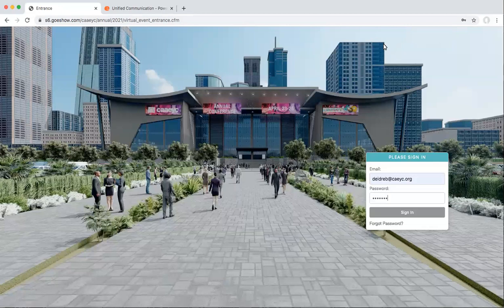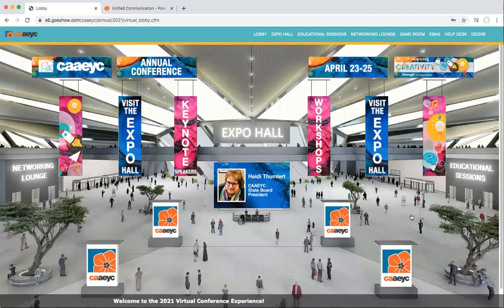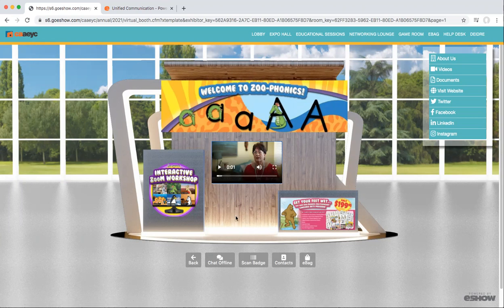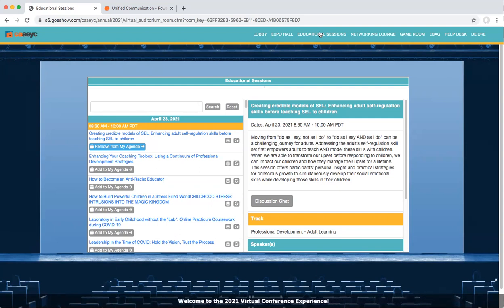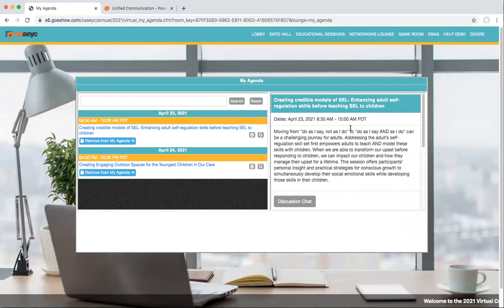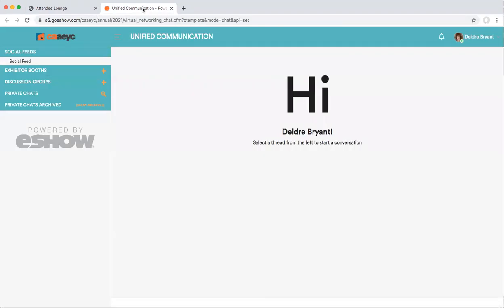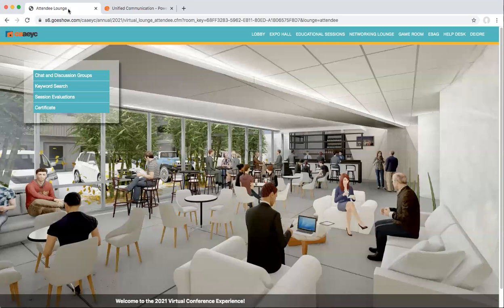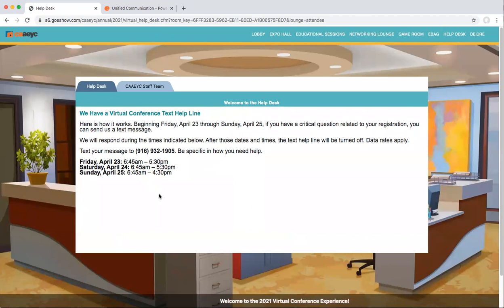CAAEYC 2021 Virtual Conference Preview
We are going to WOW you with this year's Virtual Annual Conference. Enjoy this preview!